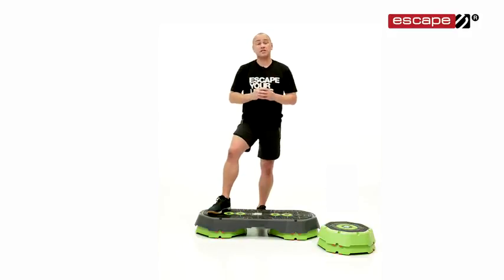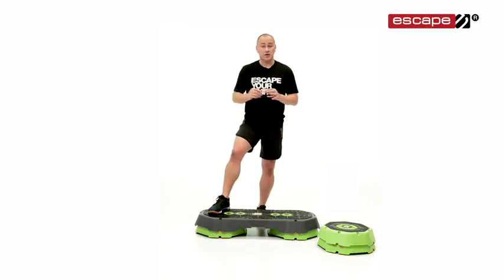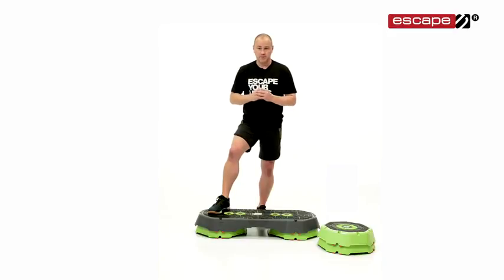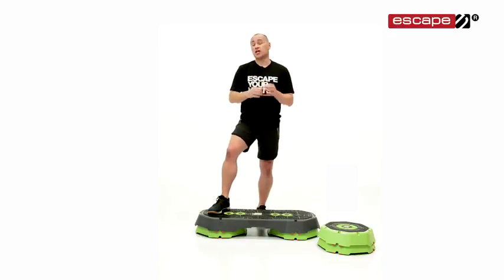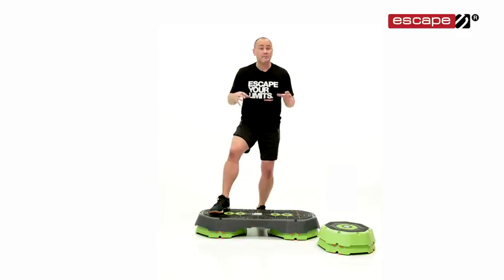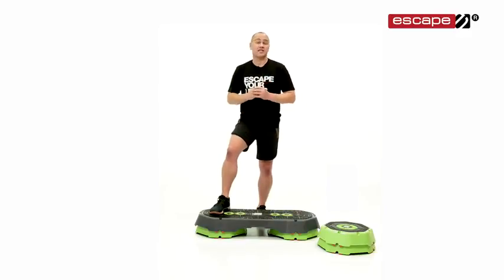STEP and RISER How To Part 1 Introduction